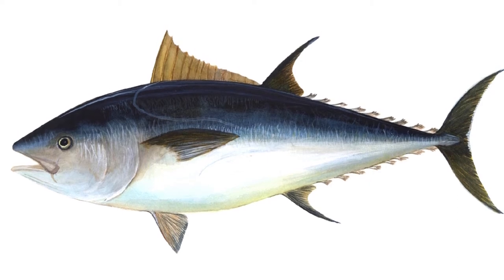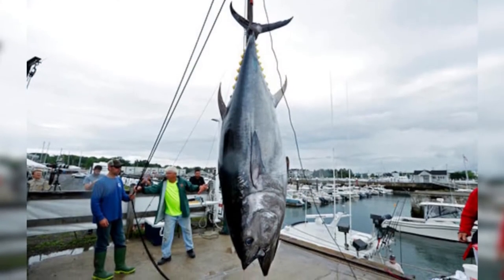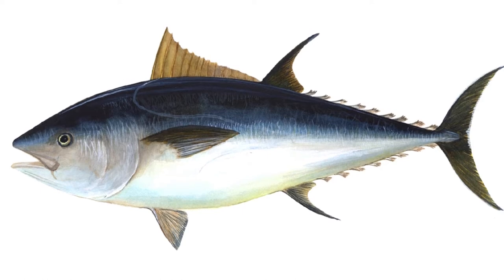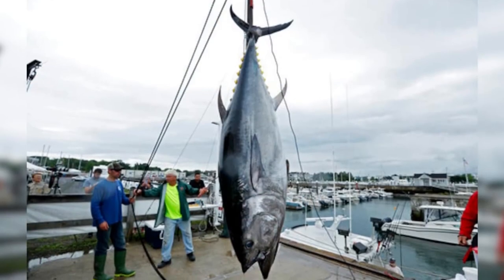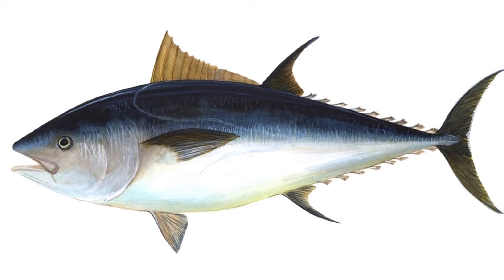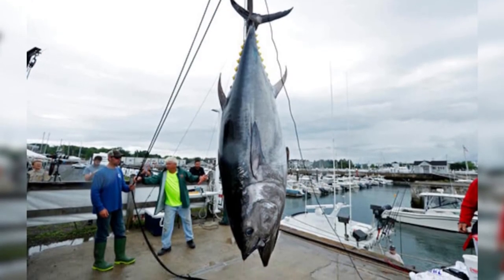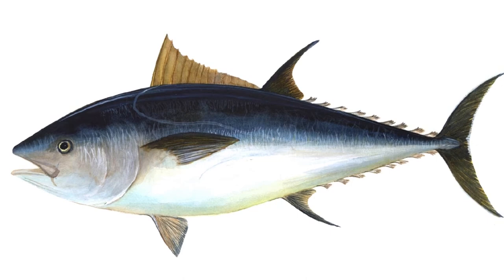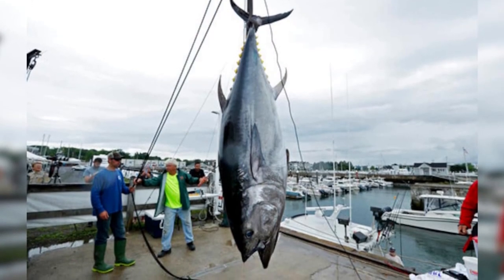[Bluefin Tuna] Incredible Bluefin Tuna Facts! || Bluefin Tuna Classification and Scientific Name